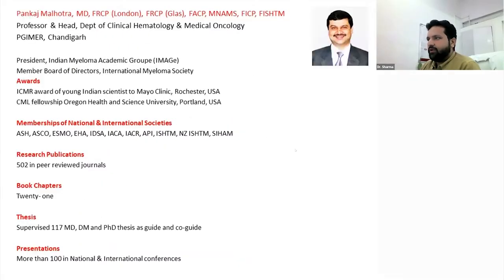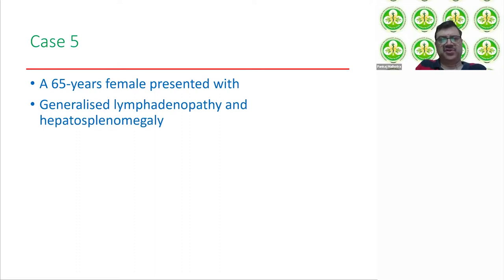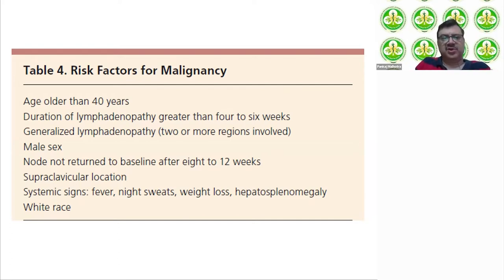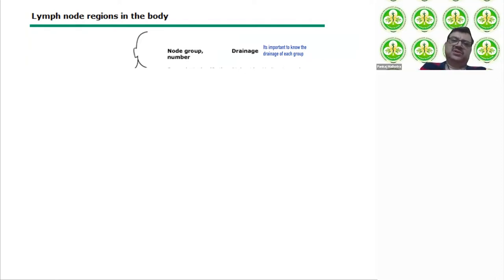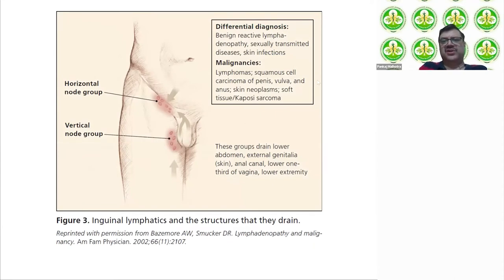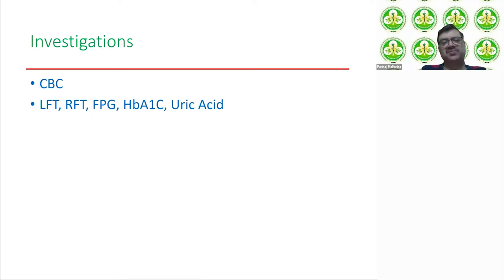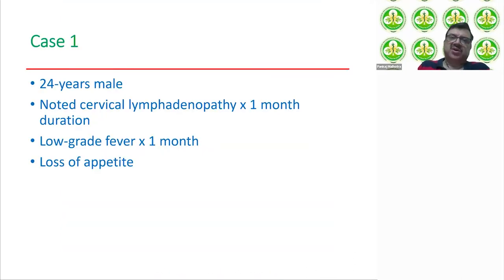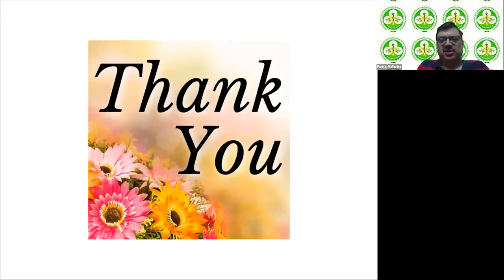Pankaj Malhotra ISHBT Lymphadenopathy Diagnostics Approach 13TH JULY 2022